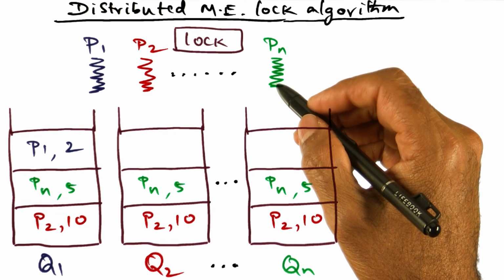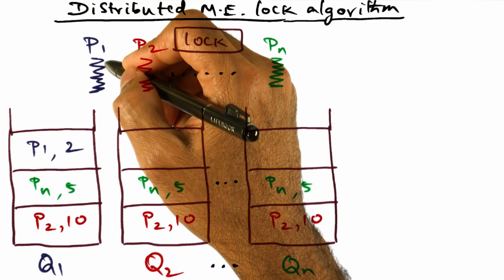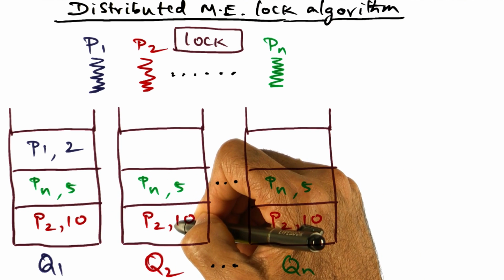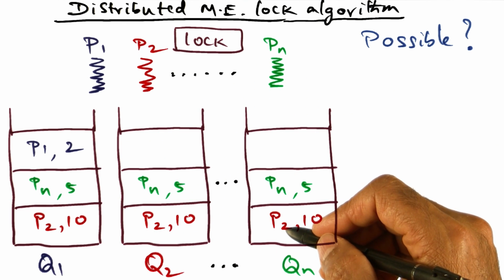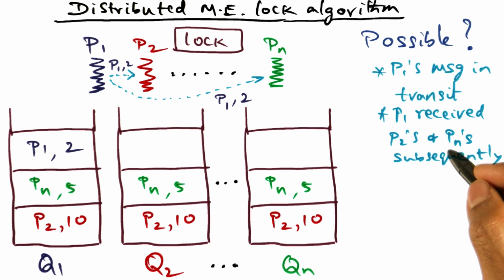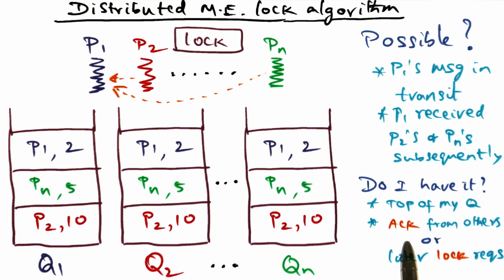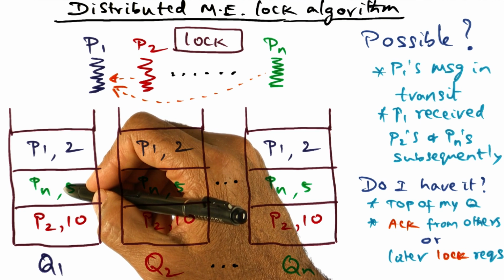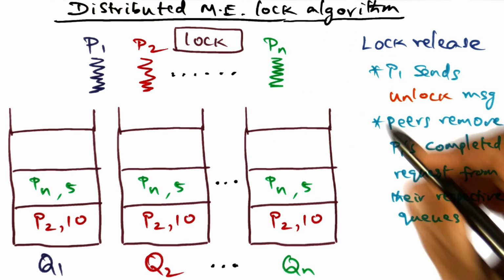Distributed ME Lock Algorithm - Georgia Tech - Advanced Operating Systems